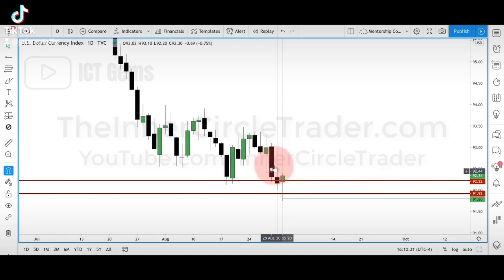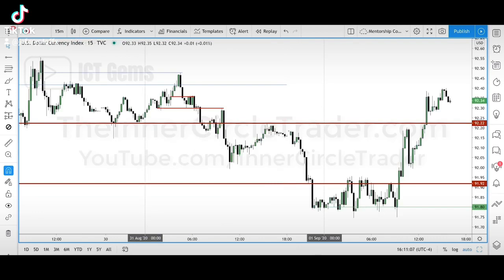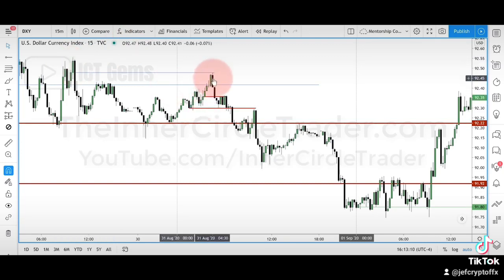ICT concept - How to Trade Continuations